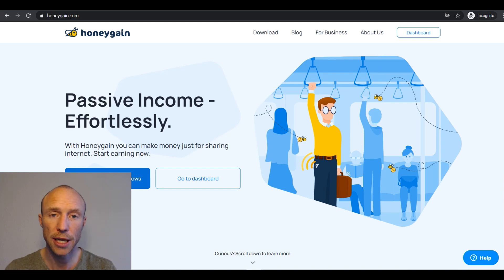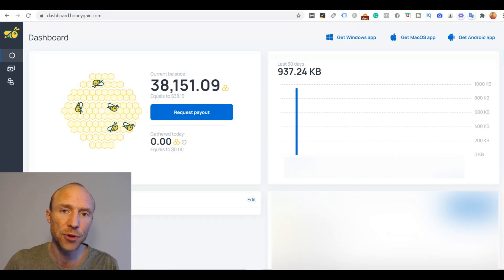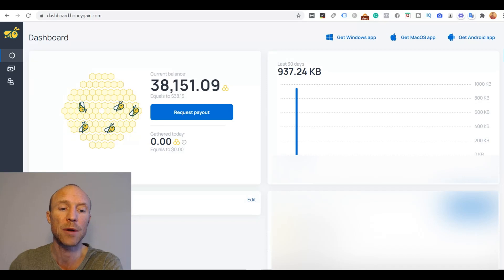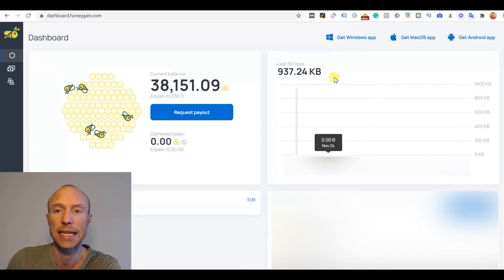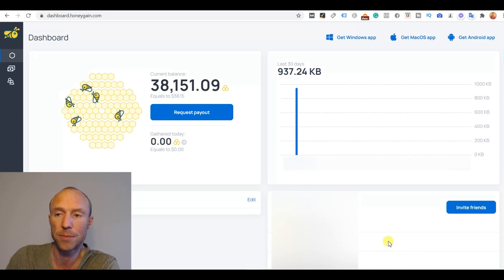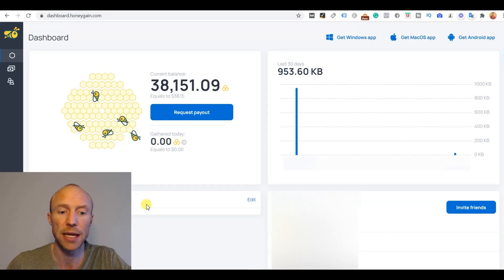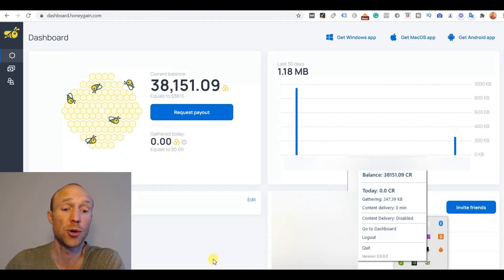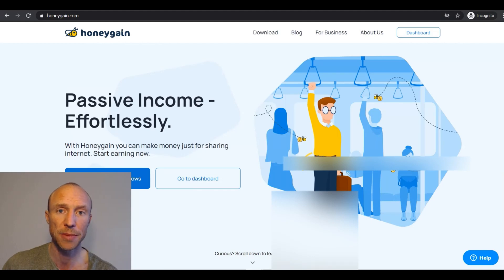How does Honeygain work? (Step-By-Step Honeygain tutorial)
How does Honeygain work – this video will show you exactly how to get started earning passively with Honeygain.

Honeygain offers an interesting way to earn some extra cash online as you can earn passively just by sharing your unused internet bandwidth.

However, it can be a bit confusing to find out how to start earning with Honeygain when you first join. But once you know how to do it, it is very easy and one of the easiest ways to earn online once it has been set up as you do not have to do anything else.

It only takes a few minutes to set up and then you can start earning.

This video will show you exactly how Honeygain works and how you set everything up to start earning.

If you decide you want to join, you can also get a $5 joining bonus which gives a great start.

You can find more info + the $5 bonus invitation